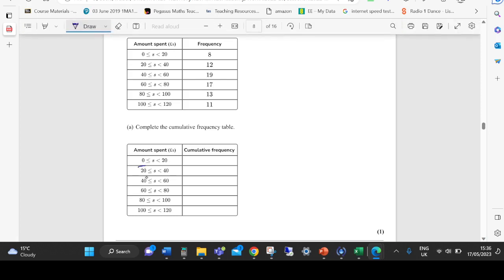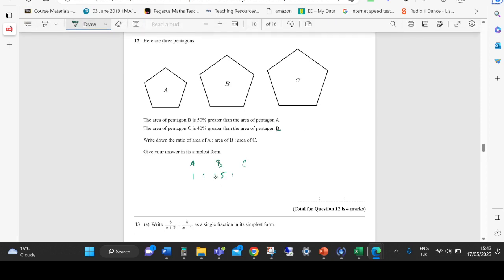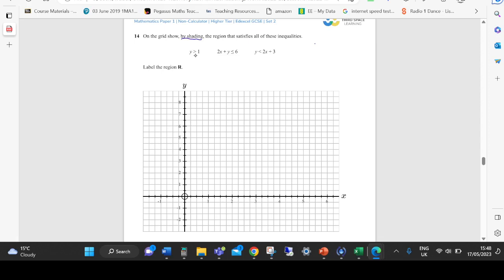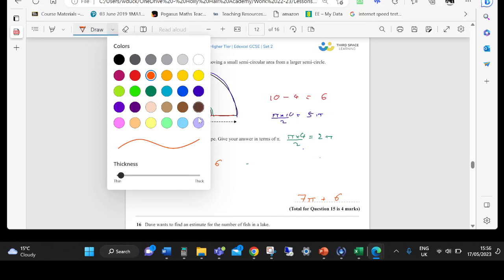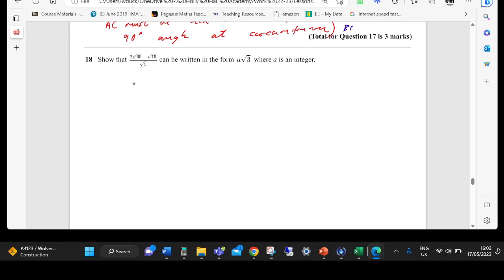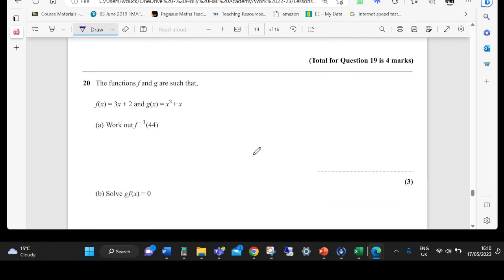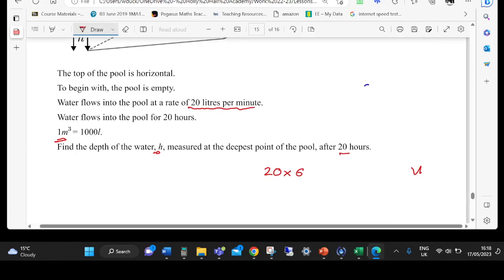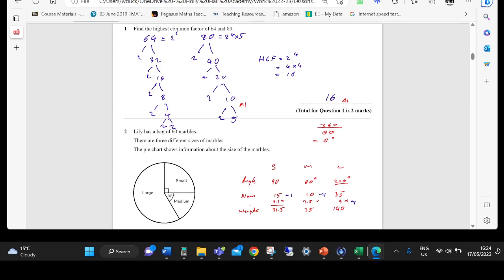Edexcel GCSE Mathematics Higher Practice Papers Set 2 1H Third Space Learning Qu11to21